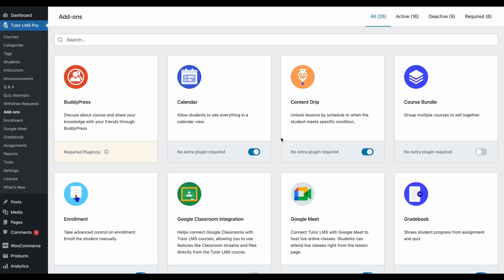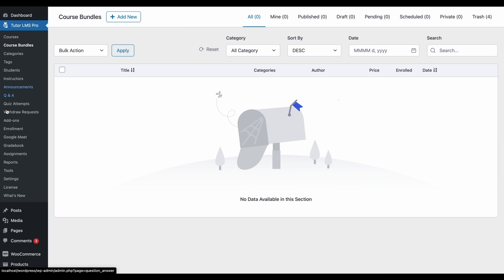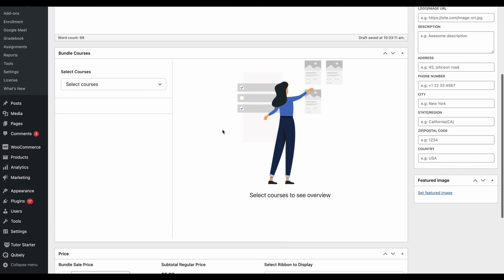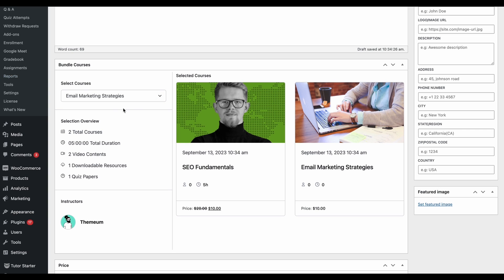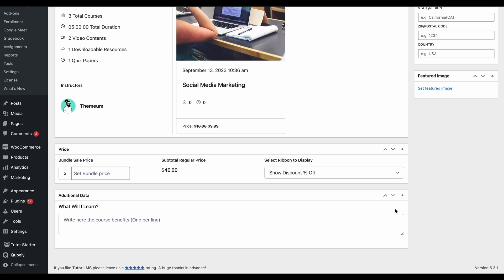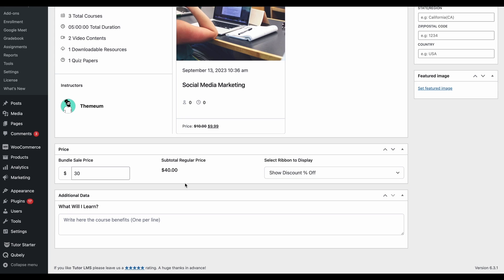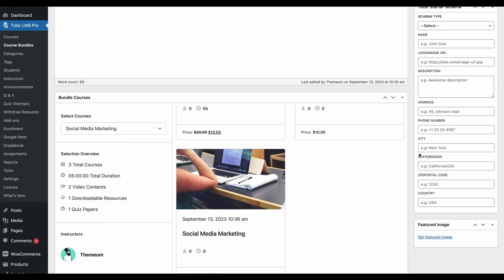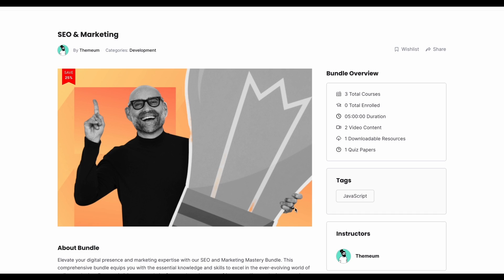🔥 How to Easily Create Course Bundles in Tutor LMS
Welcome to another comprehensive Tutor LMS Academy tutorial on crafting course bundles with Tutor LMS!

In this video, we'll guide you through the process of effortlessly creating course bundles, adjusting prices with or without promotions, and getting your bundle ready for publication – all in just a matter of minutes.